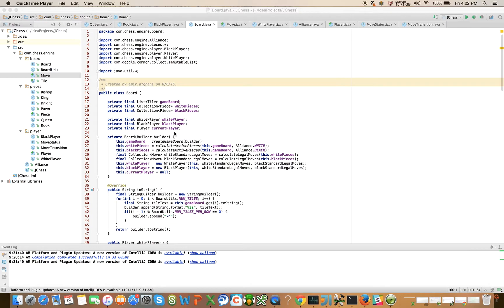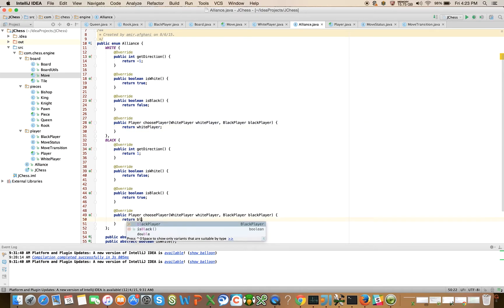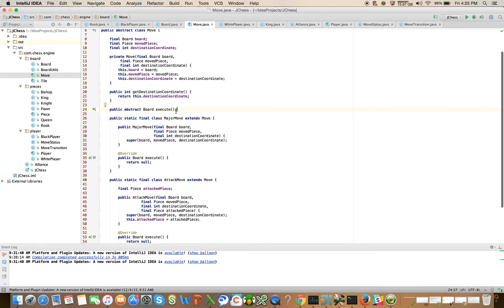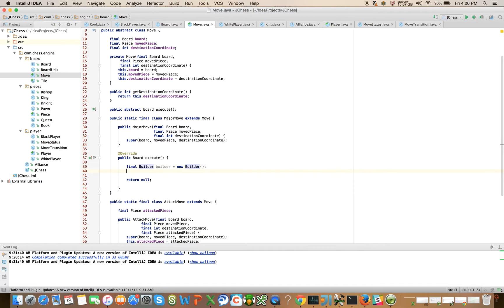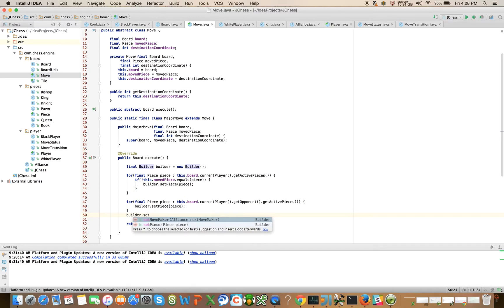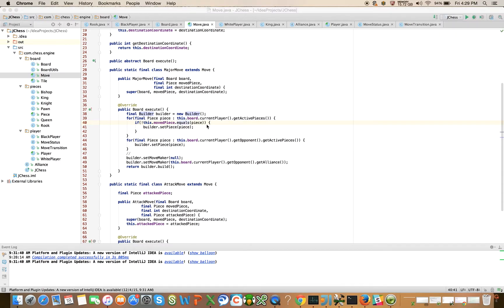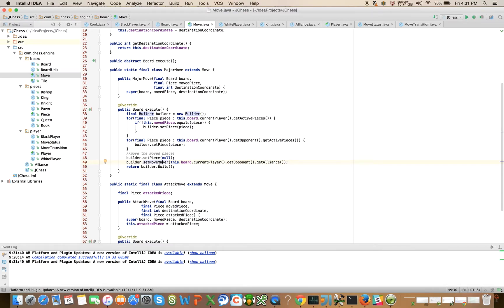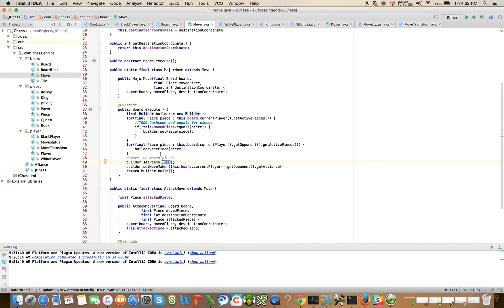Java Chess Programming Video #21 The Move (Part I)